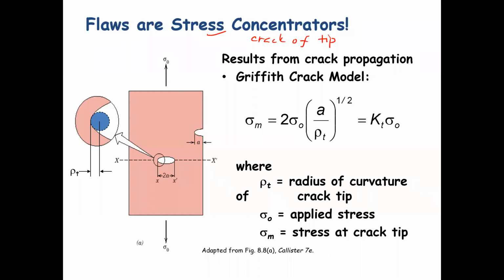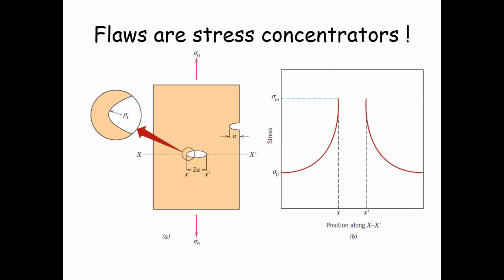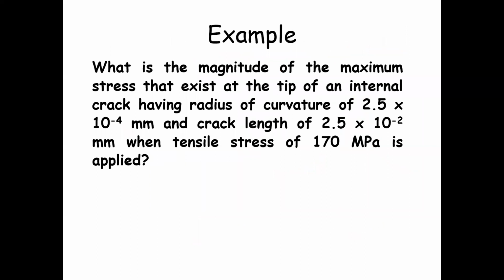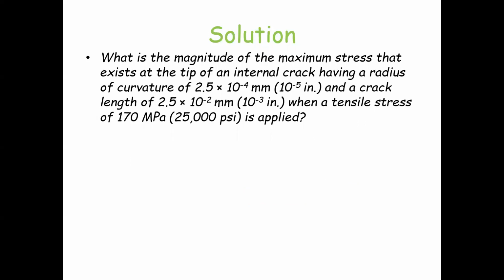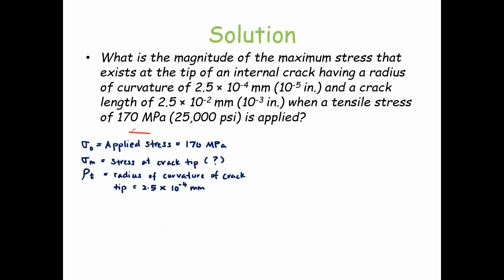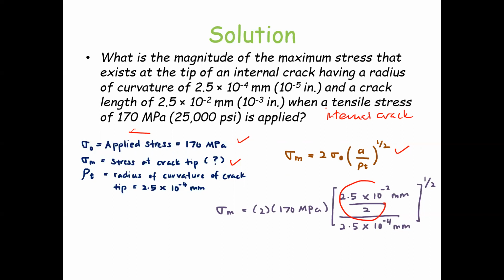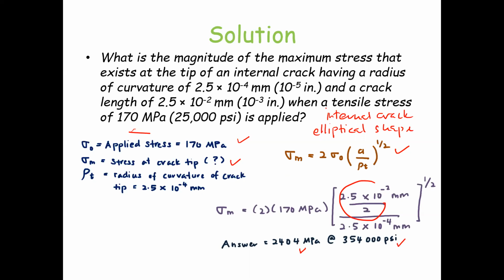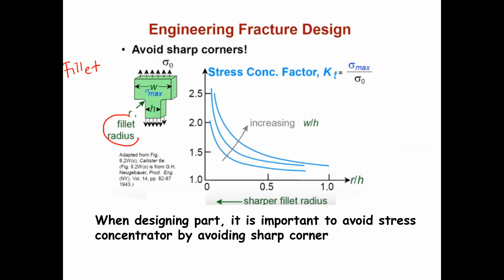Fracture - Calculation of maximum stress at crack tip